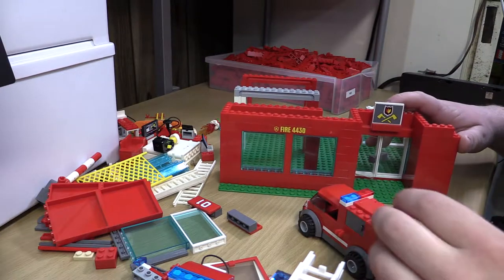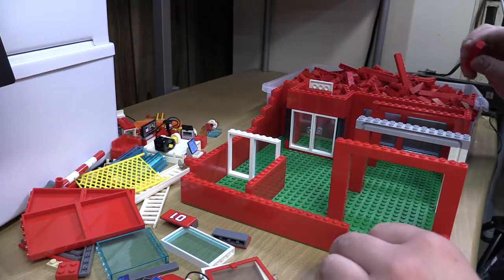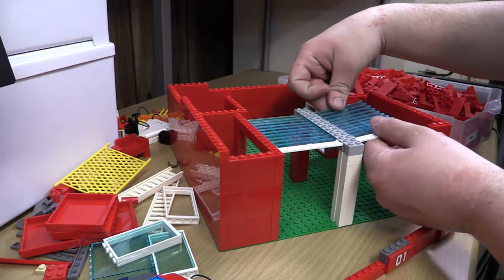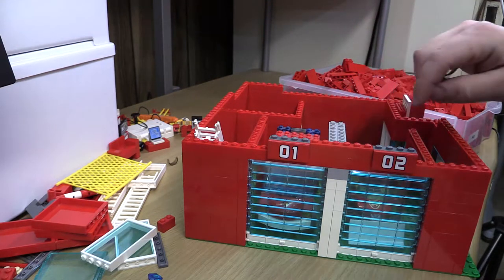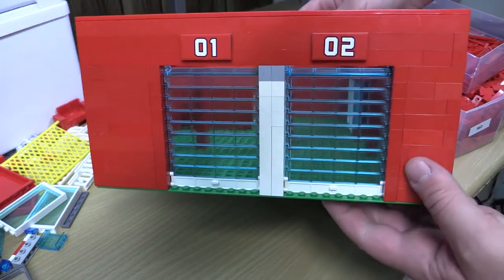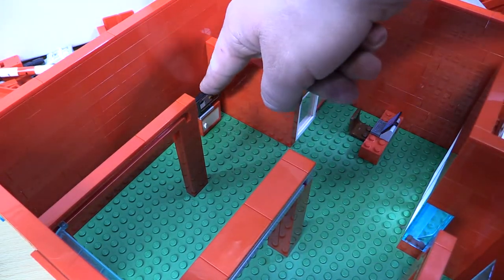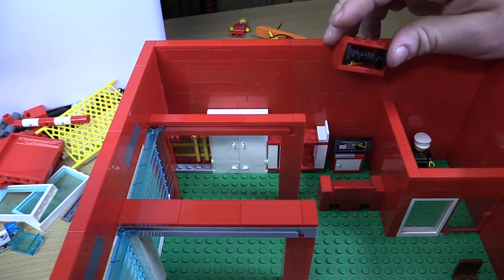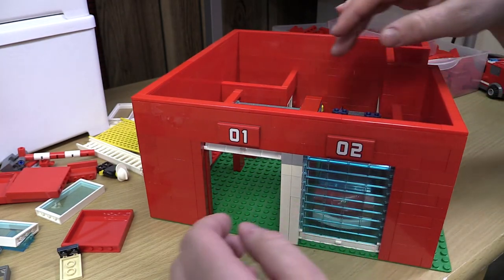LEGO Fire Station MOC Part 2